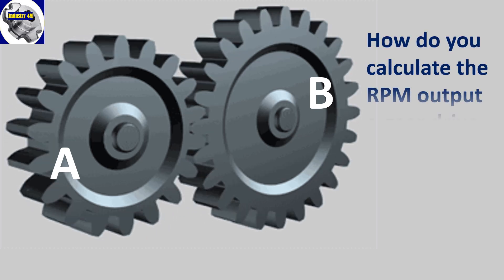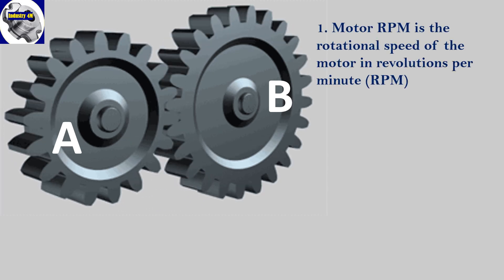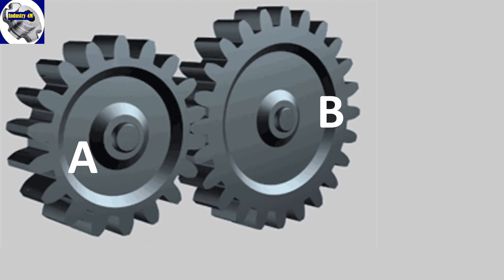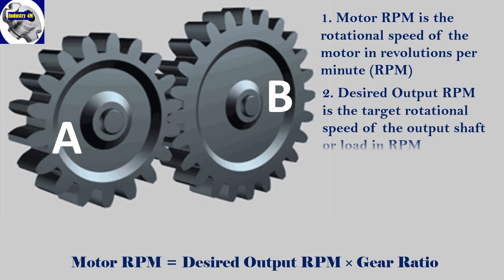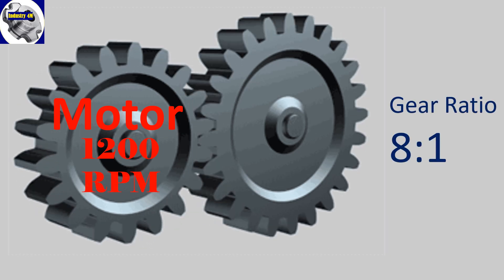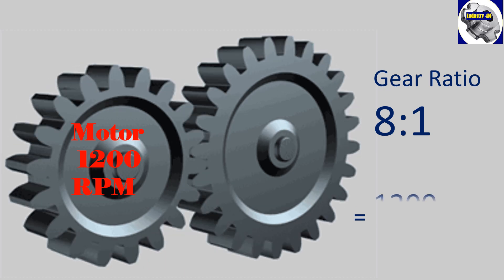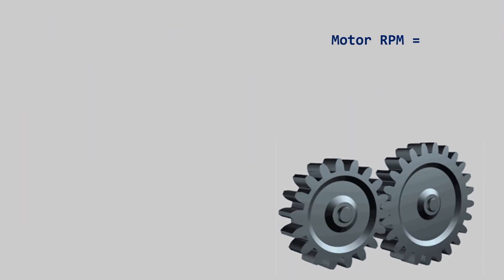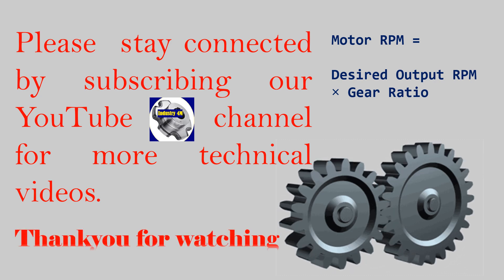How to calculate rpm of gear | Gear ratio speed calculator formula | How to find rpm with gear ratio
Gears are ubiquitous mechanisms, and you can find them in watches, bicycles, cars, etc. The gear ratio is an important parameter that describes the characteristics of a gear system.

The gear ratio is the ratio of the number of teeth of the driver gear to the number of teeth of the driven gear.

Now that we know what does gear ratio mean, the relationship between gear ratio and gear rpm is given as:

Output ( MOTOR) gear rpm
Input gear rpm
Gear ratio
Gear ratio
Input gear rpm​

Using the above relation, we can calculate the gear rpm by using the gear ratio.